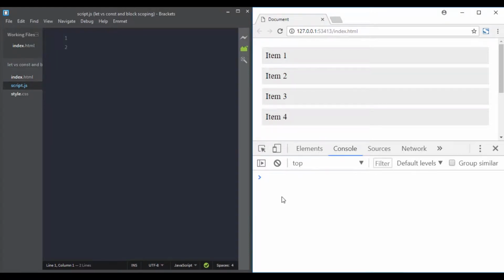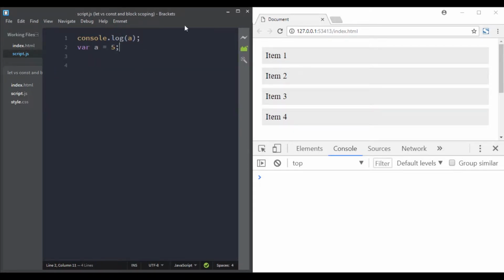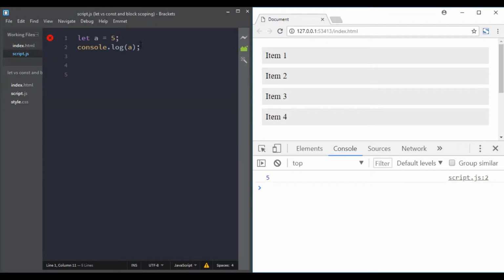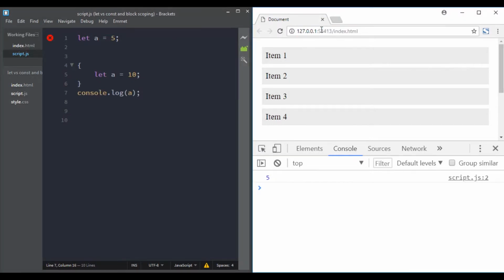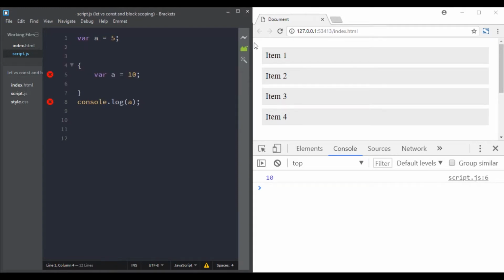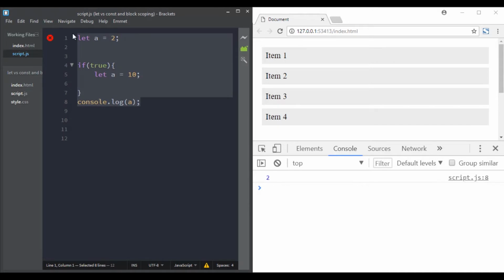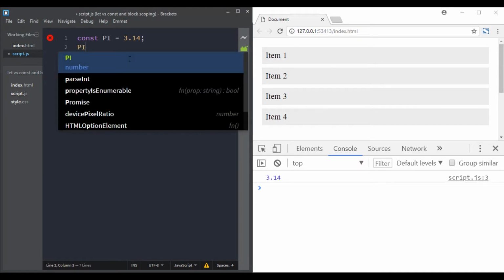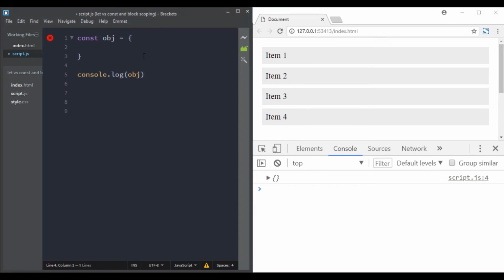The let keyword, the const keyword and block scoping in ES6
In this video, you will learn how to use the let and const keywords and block scoping